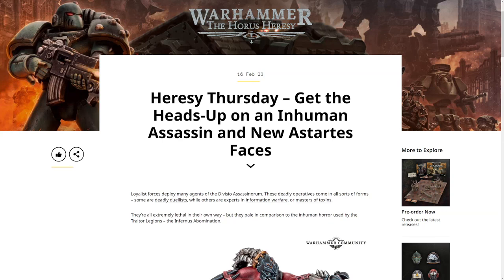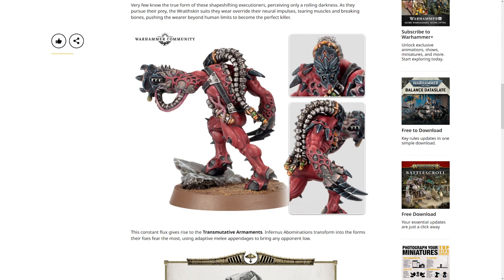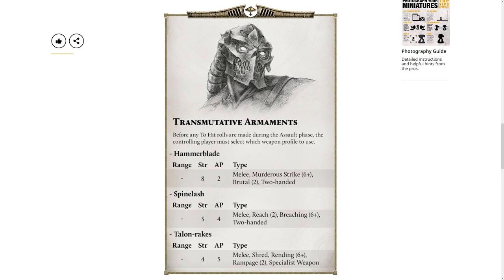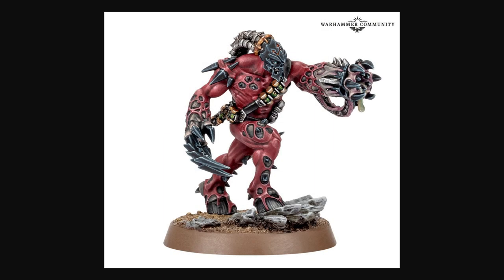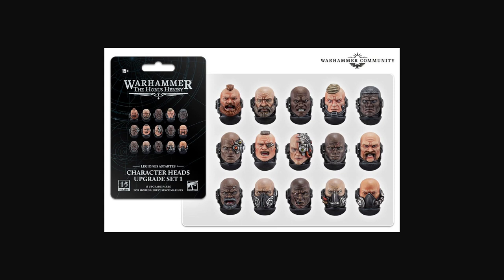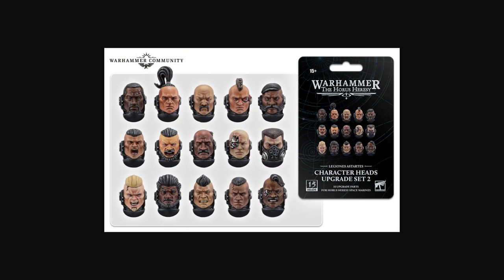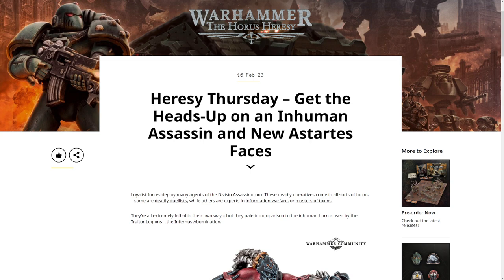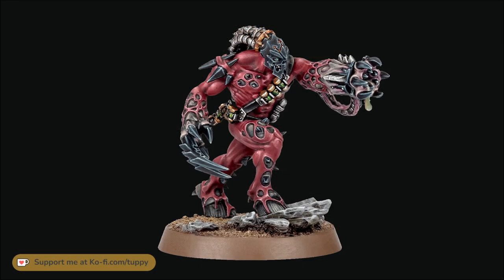New Heresy Book Inbound?! - New Chaos Assassin and Heads!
Thank you to Solitaire for editing this video for me!